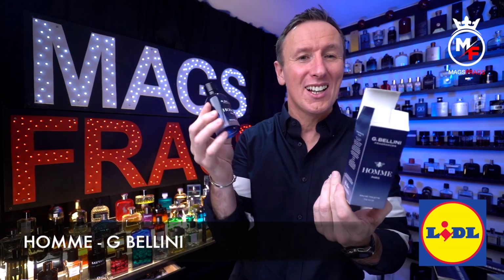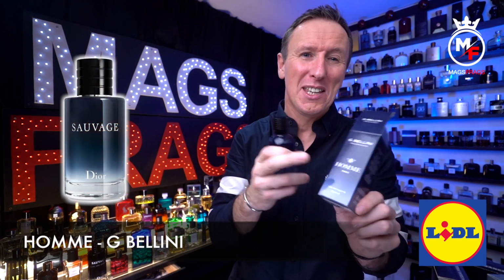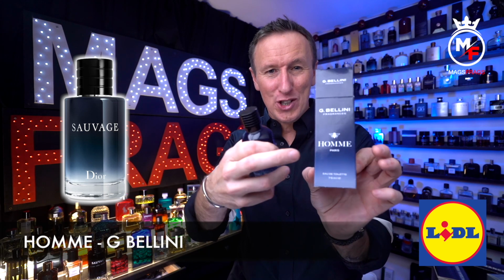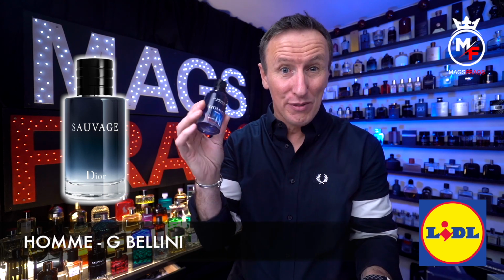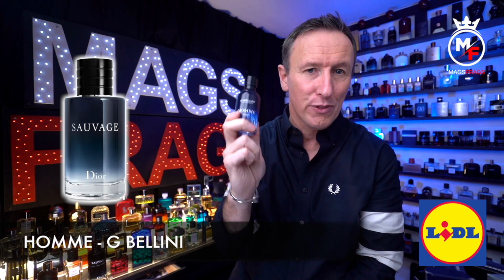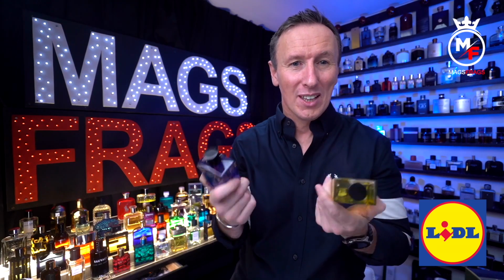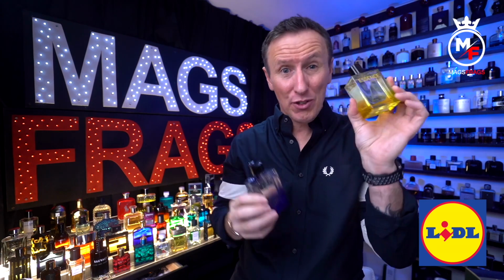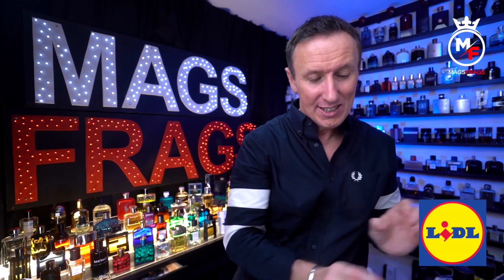lidl fragrances for men - 8 bottle fragrance haul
Today I give my thoughts on a smell-a-like fragrances haul from lidl  Theres eight bottles that feature in todays video. Four are edt concentration and the other four are from the premium essence collection which are eau de parfum concentration.

they cost less than a fiver each which is amongs the most inexpensive fragances that ive ever come across.